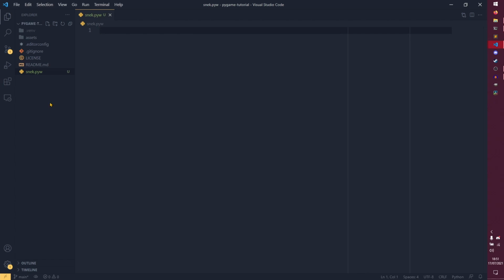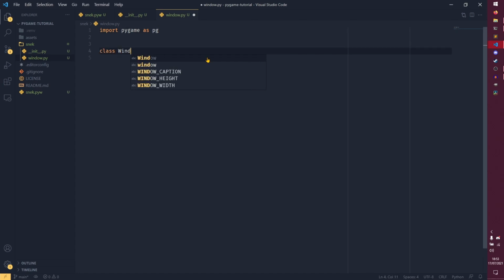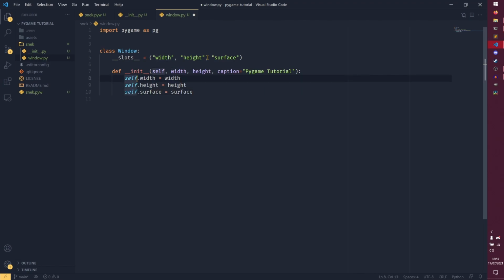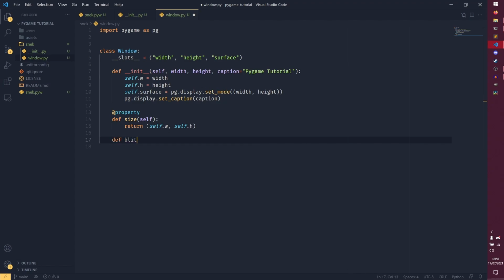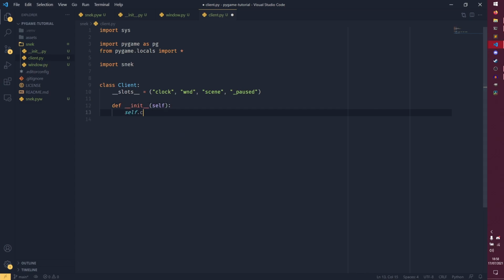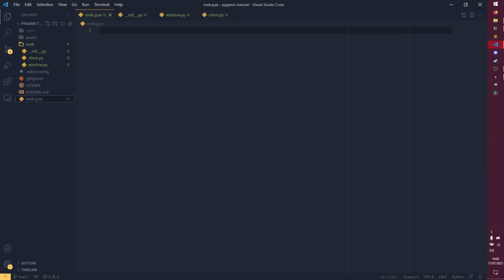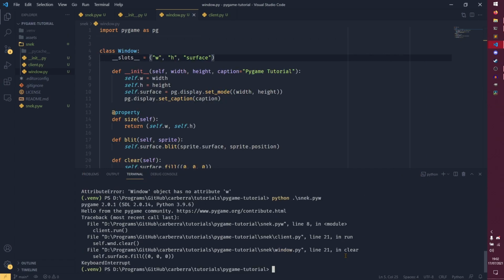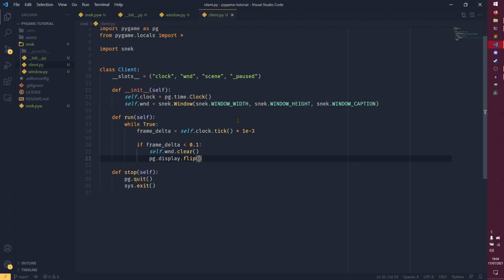Creating a window - Game development with Pygame - Part 2